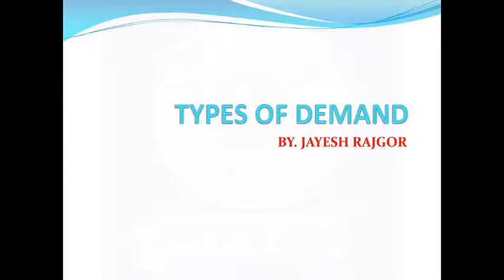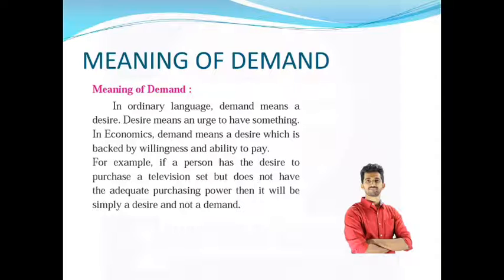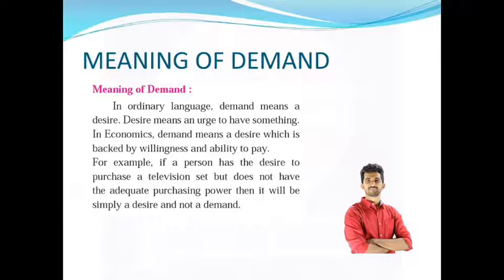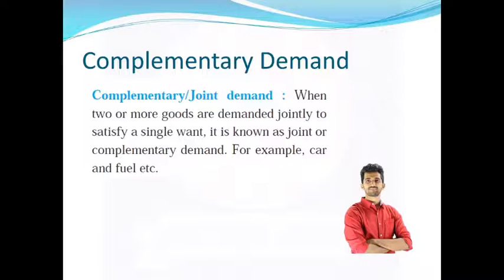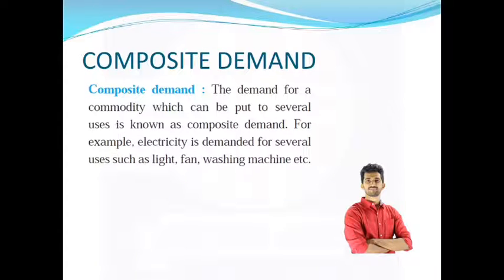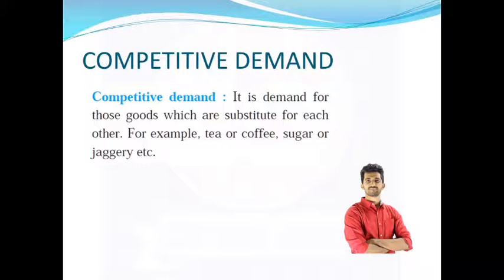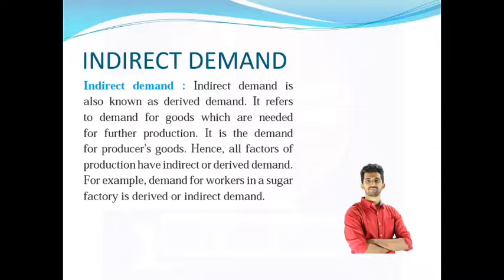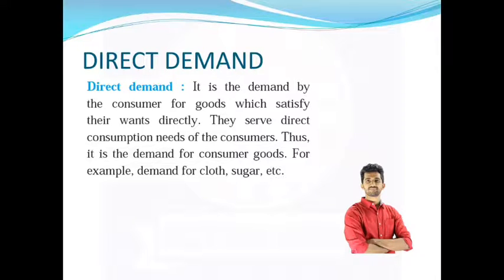XII ECONOMICS BY JAYESH RAJGOR types of demand